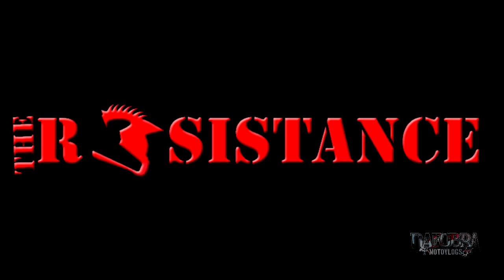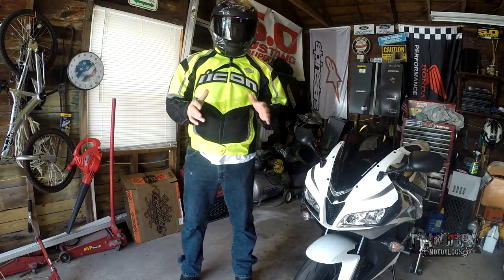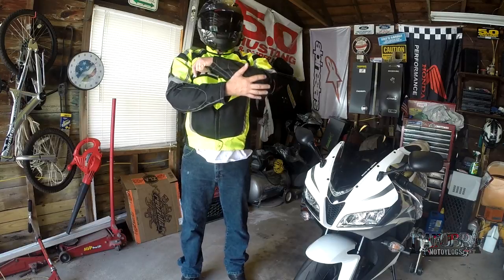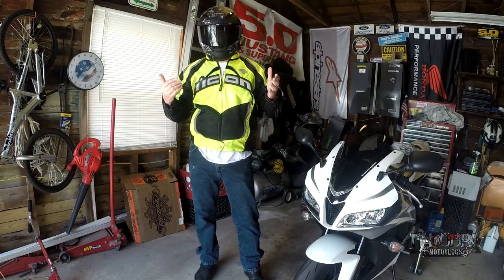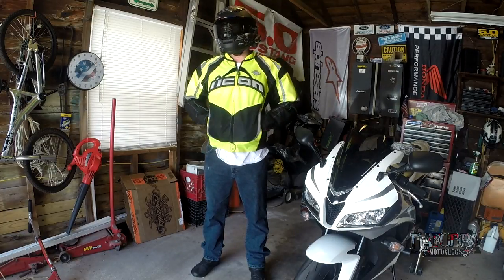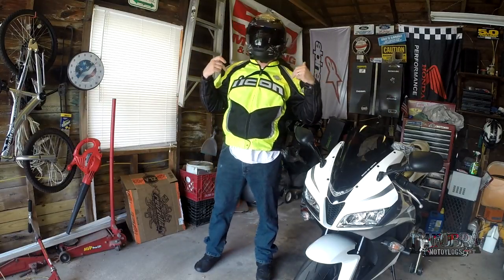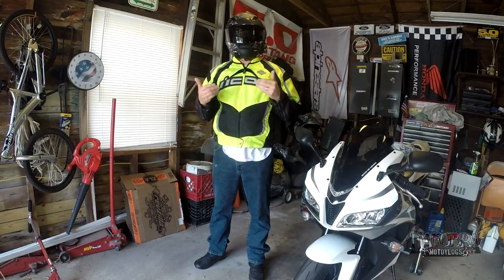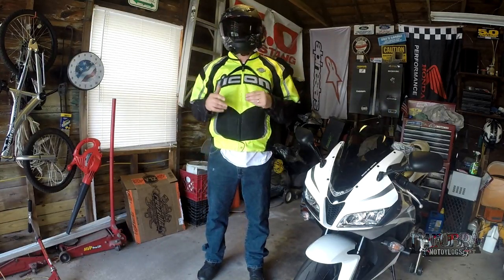Gear Review | Icon Contra Jacket Mil-Spec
dafobra motovlog motovlogger This is a review of my new Icon Contra jacket. I plan on using this for commuting.

Video:    GoPro Hero3+ Black Edition
Audio:    Sena 20S Bluetooth Communicator
               Sena GP10 Bluetooth Back for GoPro